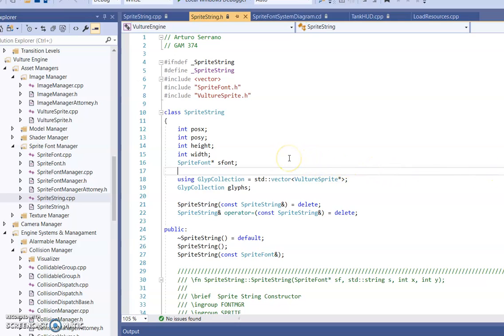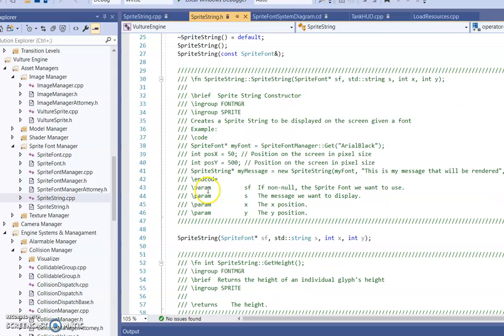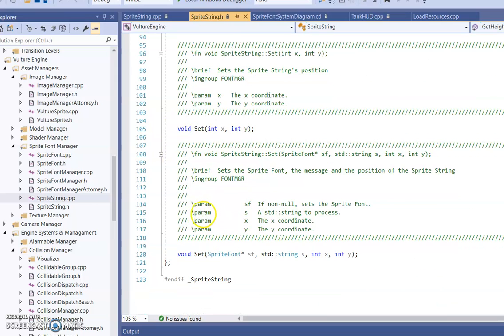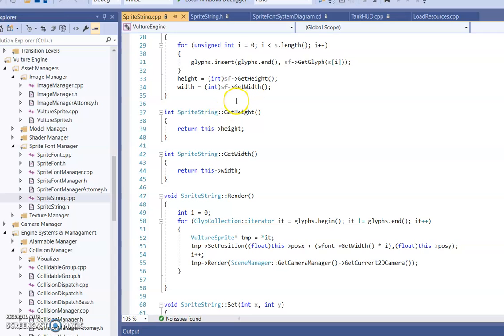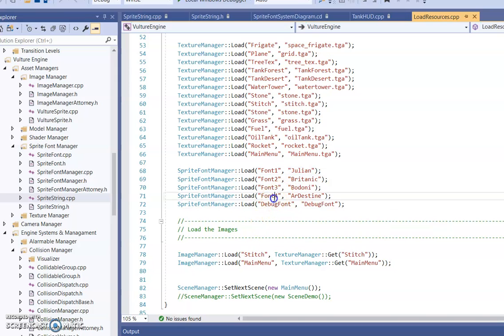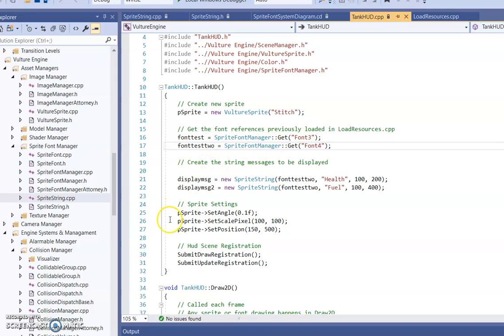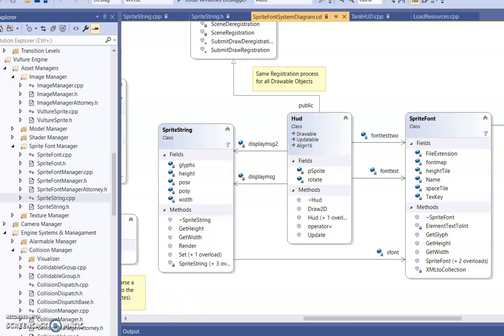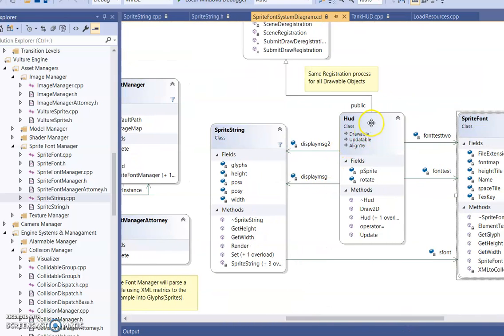12 Sprite Strings